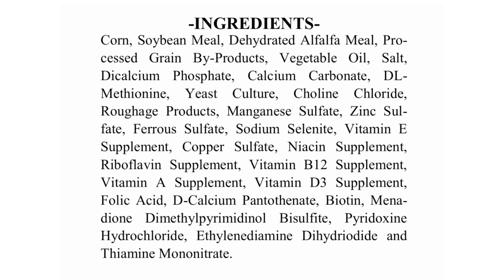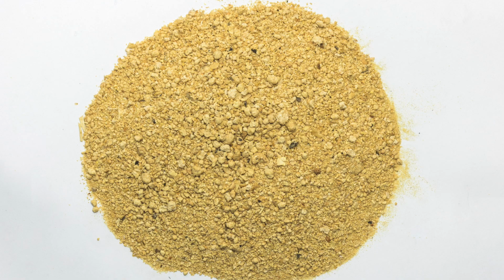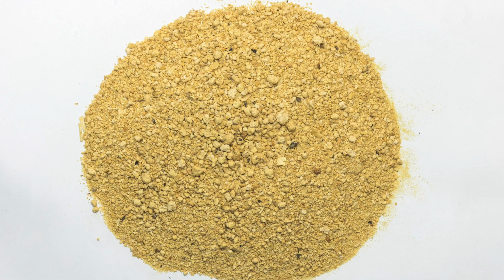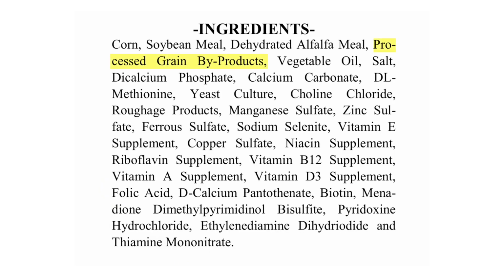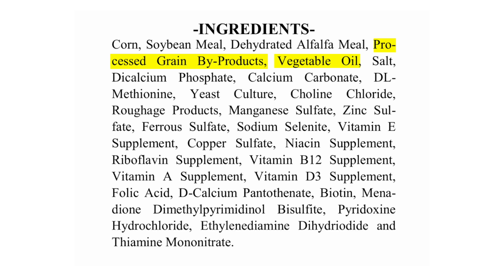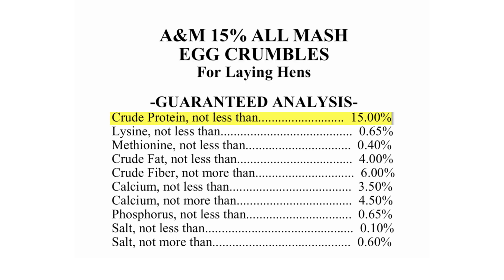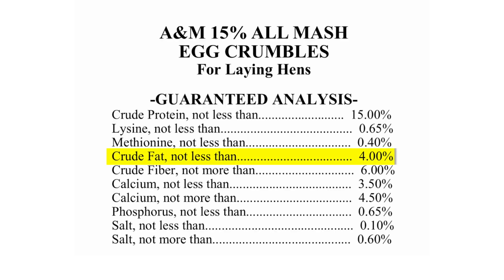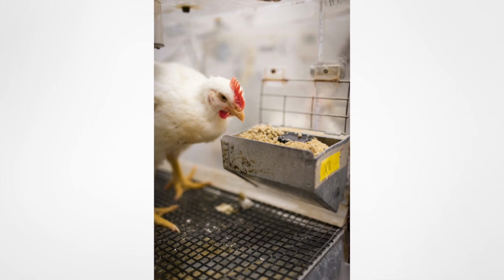Poultry Feeding with Dana Zook and Ali Beker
OSU Livestock Specialist Dana Zook and Ali Beker poultry nutrition requirements and feed options in Stillwater, OK.